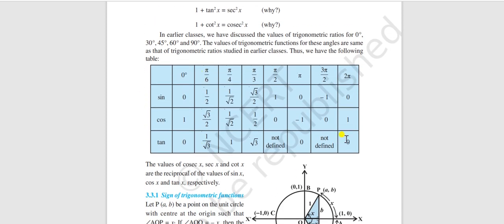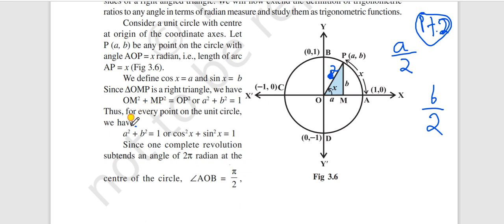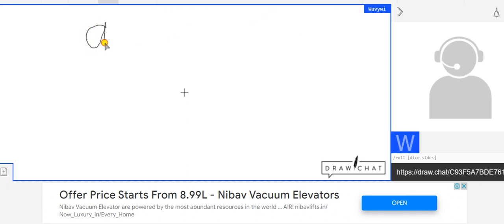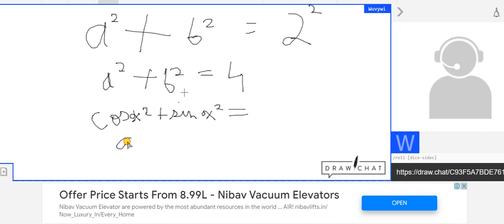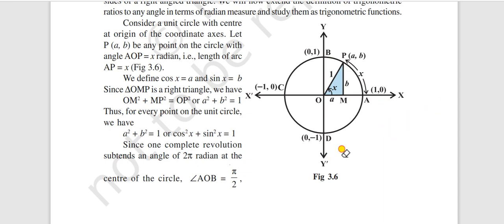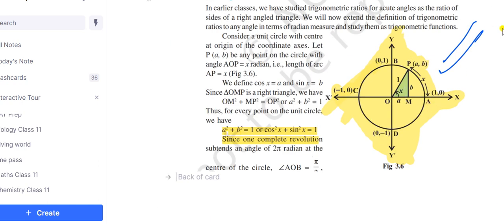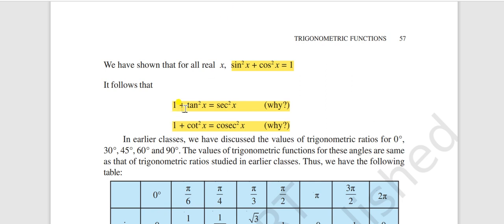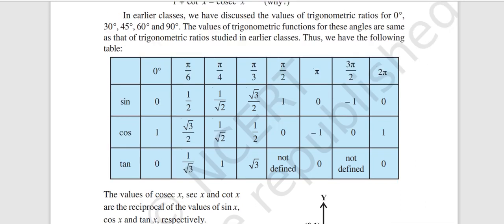Trignometeric functions class 11